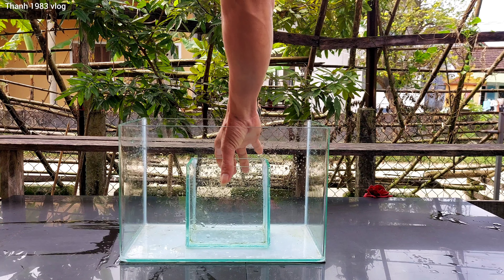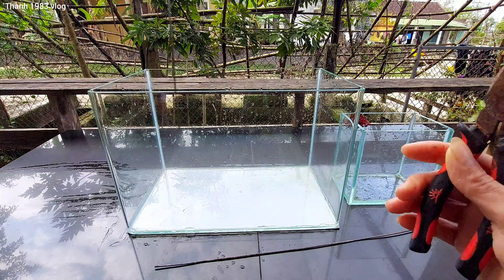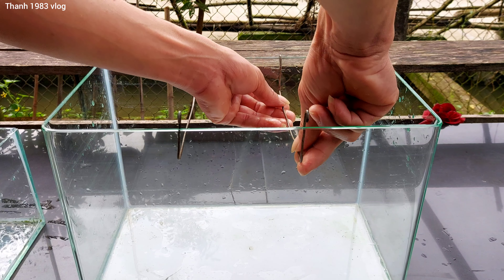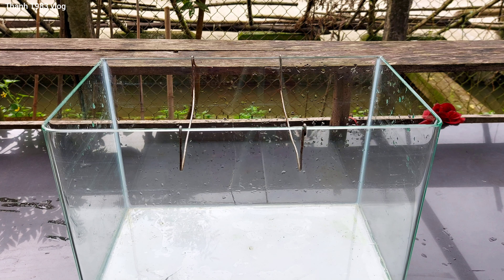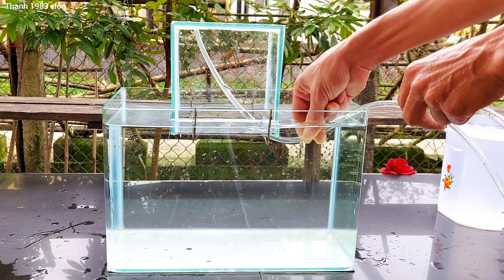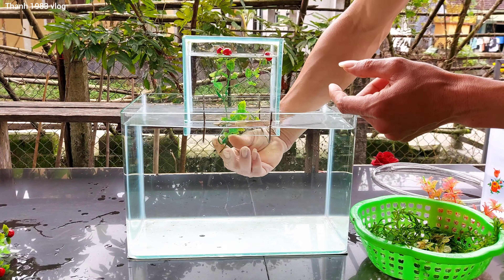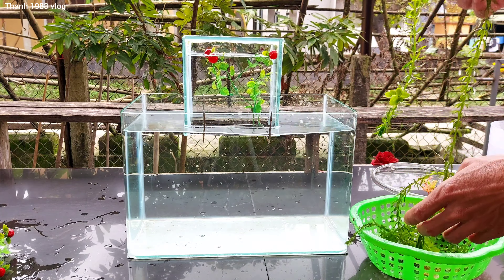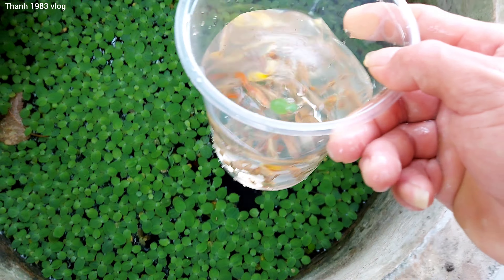Bể cá cảnh úp ngược - Cách làm bể cá 7 màu lộn ngược tại nhà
Chào mừng các bạn đến với Thanh 1983 vlog
Hôm nay mình thử làm Bể cá cảnh úp ngược. Cách làm bể cá 7 màu lộn ngược tại nhà, và Cá 7 màu mình nuôi. Quay vài cảnh chia sẽ các bạn cùng xem. Chúc các bạn nhiều sức khỏe và thành công trong cuộc sống.

© Bản Quyền Thuộc Về Thanh 1983 vlog